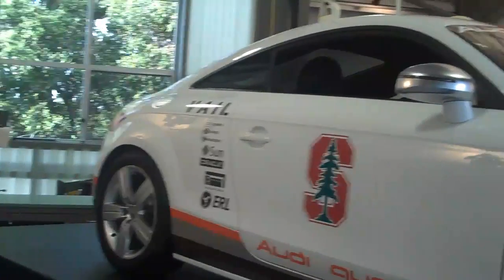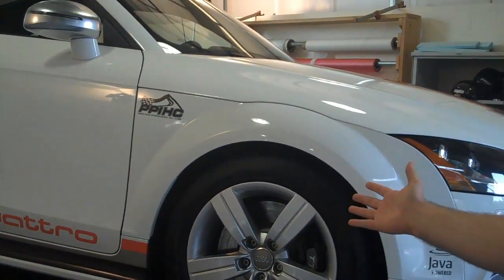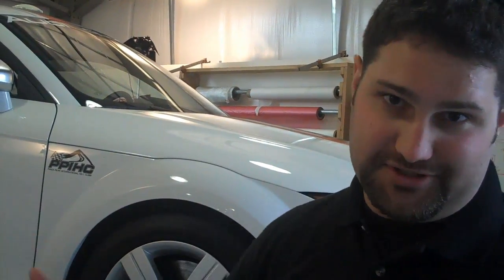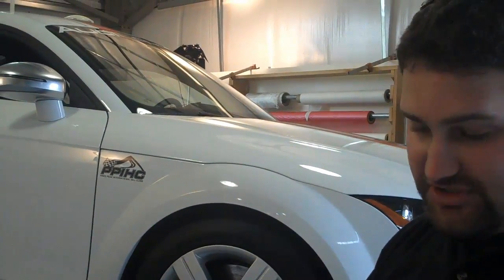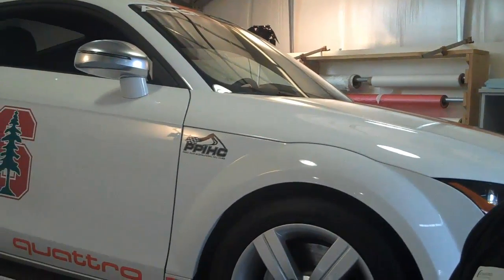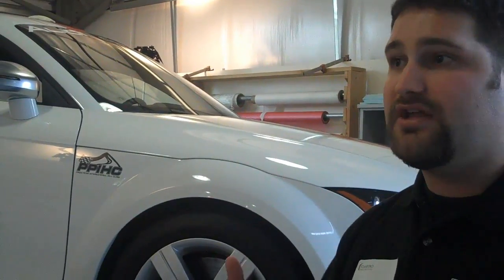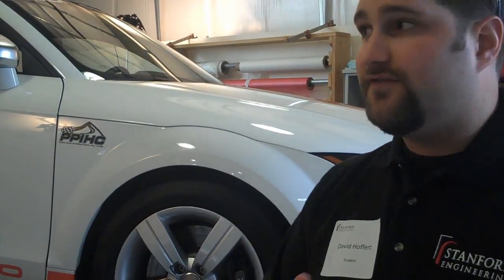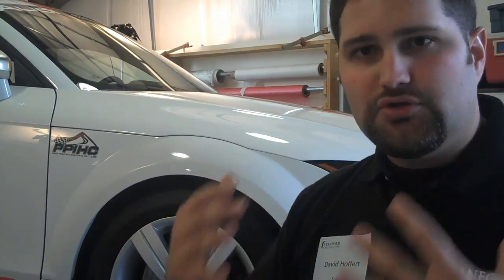David Hoffert discusses autonomous driving